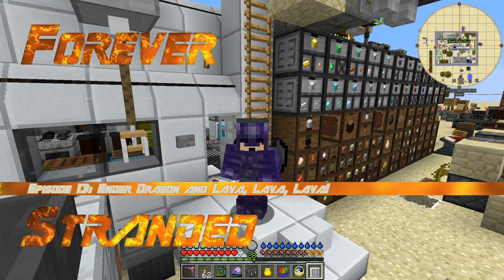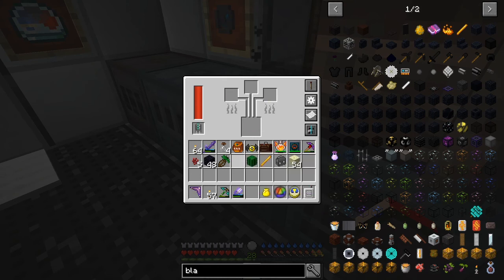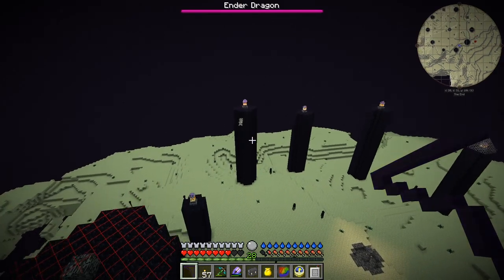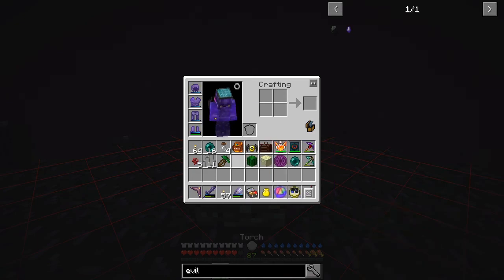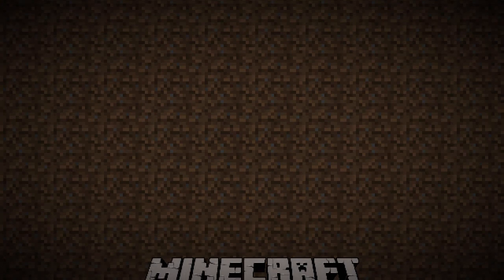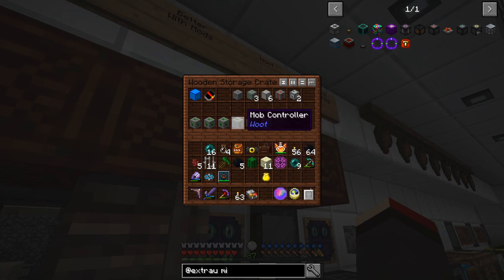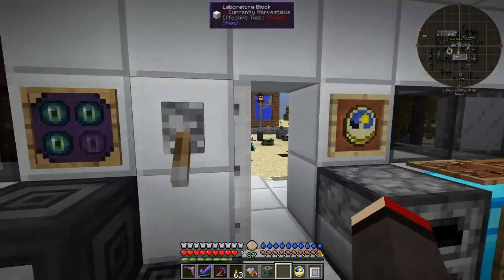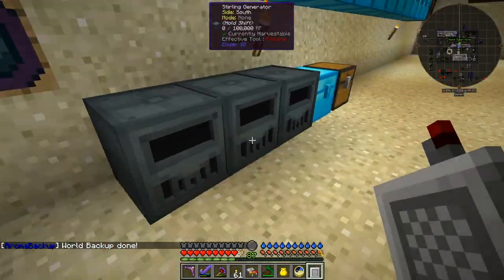Forever Stranded #13 - Ender Dragon and Lava, Lava, Lava!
In this episode we make an End Portal, visit the End, sort of whip the Dragon, get an Egg, collect some Biotite and make some lava at 133 mb/s.

This video is the my thirteeth episode of Forever Stranded, a series of the Mod Pack by GWSheridan. Surviving in this pack is quite a challenge.

source = "${source}"
AudioDub(V, audio)
return last

    sx = 460
    sx = 70
    sy = 574
    sy = 460
    font="Copasetic NF"
    font="Gin Rai Italic"
    font_size=45
    fadein_frames = 0
    fadeout_frames = 90
    align = 5
    title_frames = 150

    last++ending

    ConvertToYV12(interlaced=false)
    tweak(bright=10)

BlankClip(width=1280, height=720)

The clips are joined with this script:

Import("D:\dxtory\foreverstranded\common.avs")
Import("D:\dxtory\foreverstranded\foreverstranded-0046.avi.avs")
MakeVideo("Episode 13: Ender Dragon and Lava, Lava, Lava!")